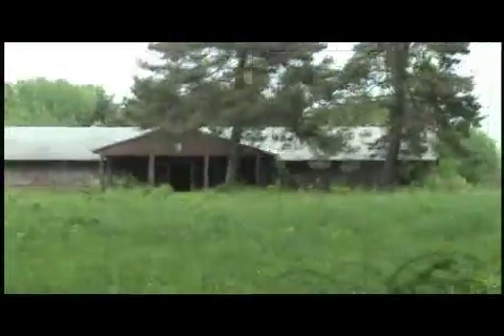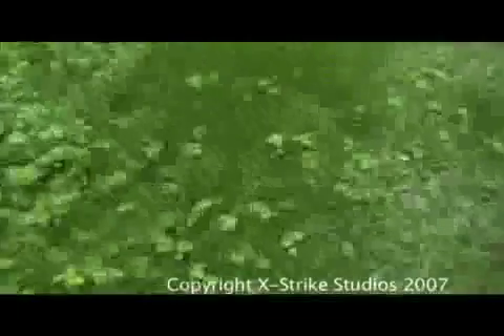Resident Horror Blog 2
Production blog #2 for Resident Horror, a videogame parody by X-Strike Studios.